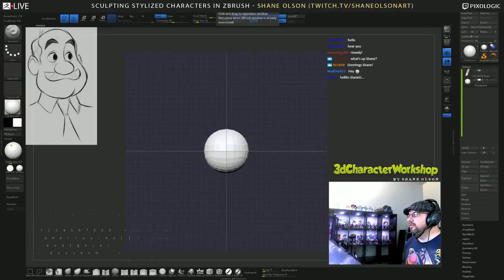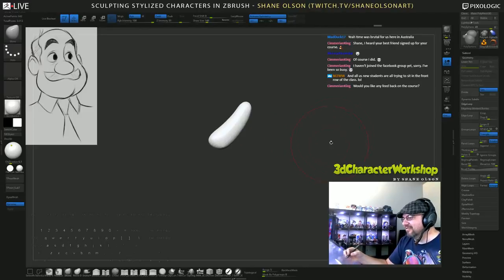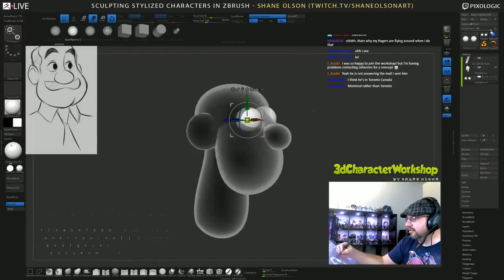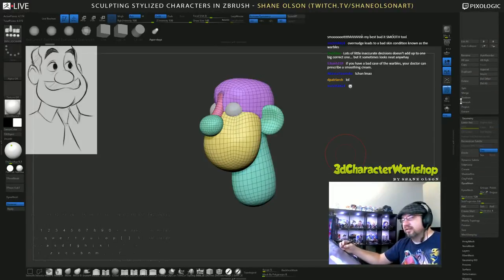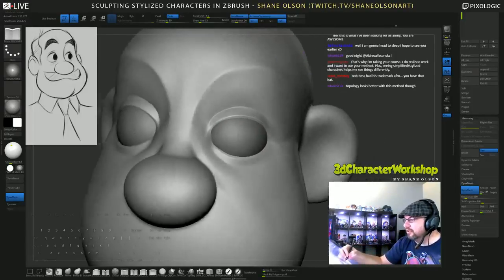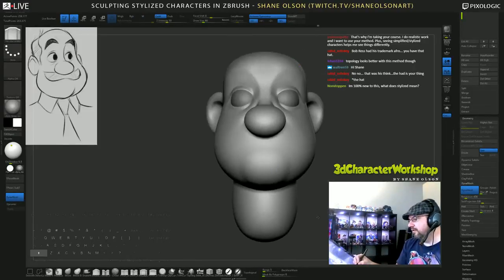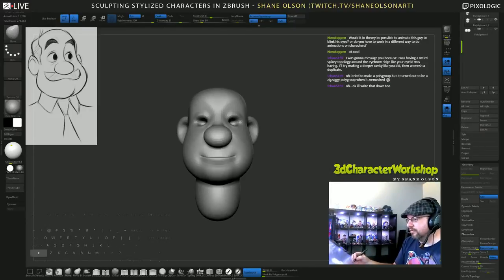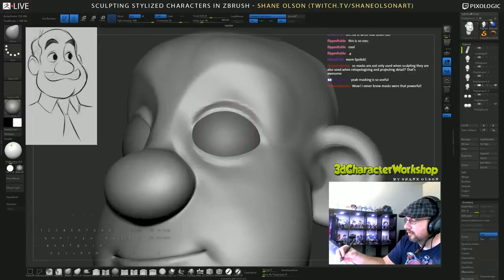Shane Olson - Sculpting Stylized Characters - Episode 20